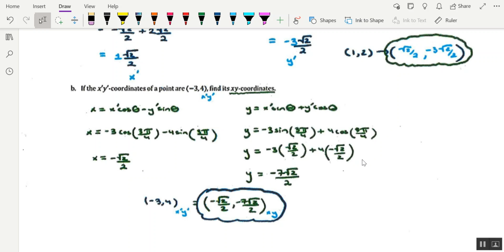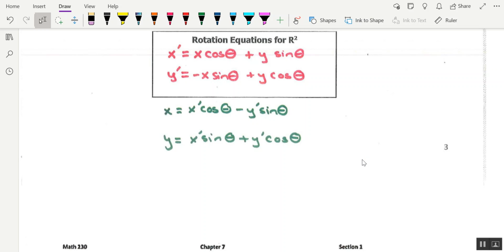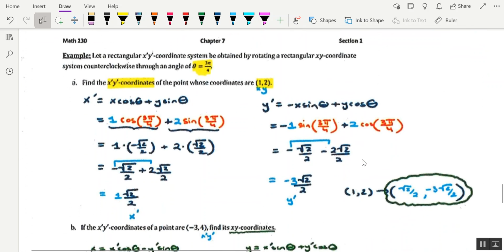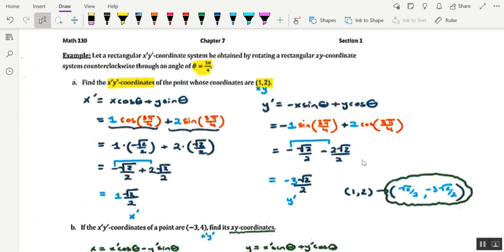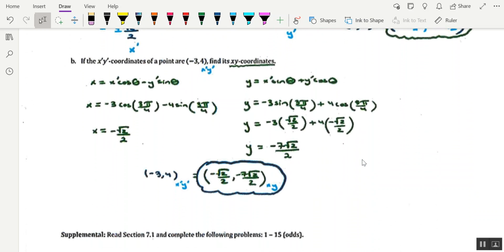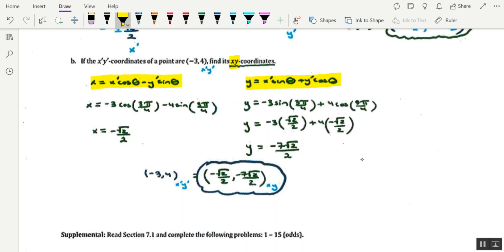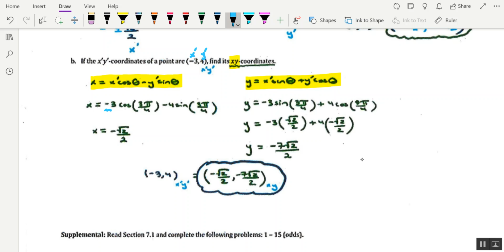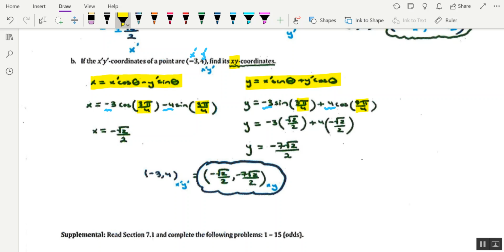Math 230: Rotation Equations in R^2 - Example B (Video Lesson!)